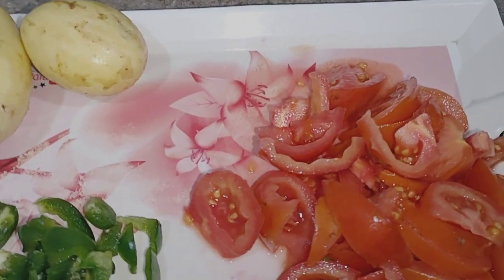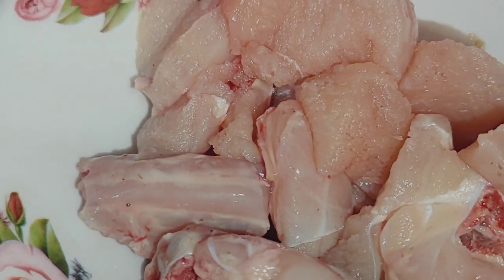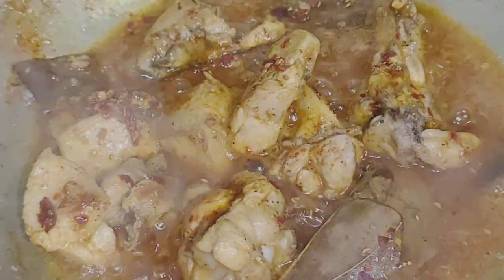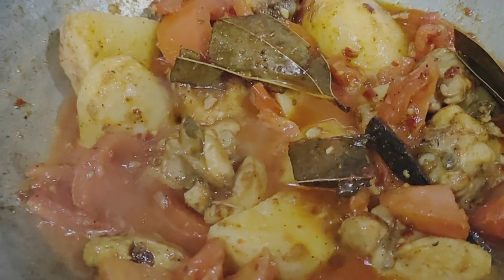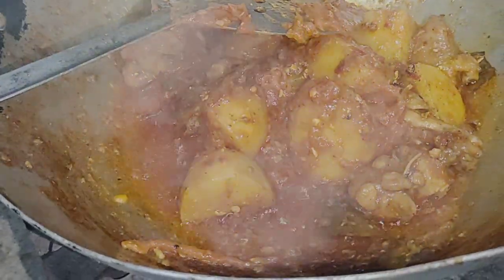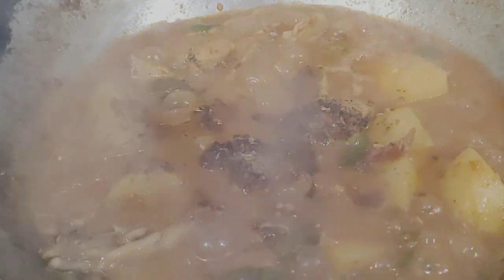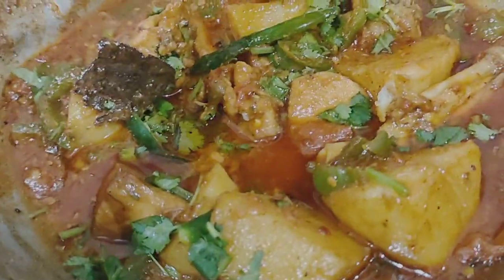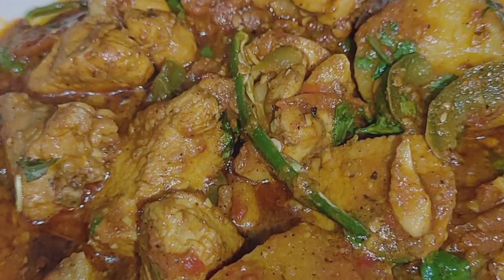Chicken Juggar Recipe | Chicken New Style Recipe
Chicken Jogarr Recipe l Chicken Recipe New Style

chicken jogarr recipe,chicken recipe,chicken mahnoor ka cooking vlog,chicken jugarr,chicken salan recipe.chicken salan food fusion.chicken salan recipe pakistani,chicken salan banane ka tarika.chicken salan recipe by ijaz ansari.chicken salan ruby ka kitchen,chicken salan new recipe.
chicken salan without tomatoes.
chicken salan easy recip

اسلام عليکم آج میں آپ سے شیئر کرتی ہوں بہت زبردست اور آسانی سے بننے والی چکن جگاڑ ریسیپی...